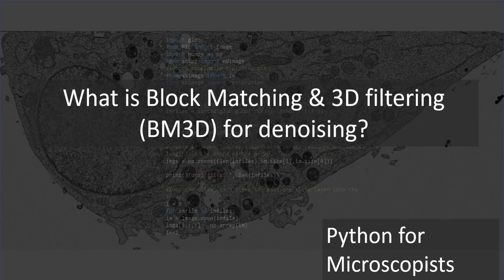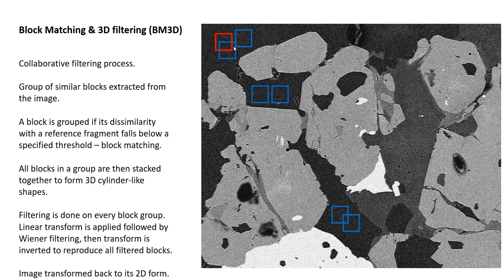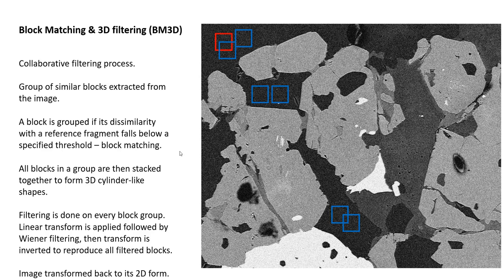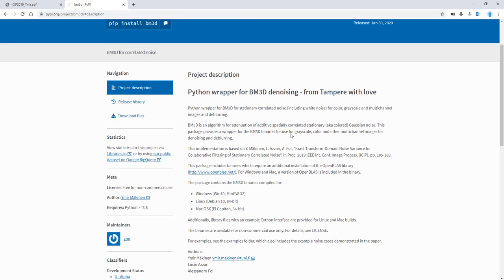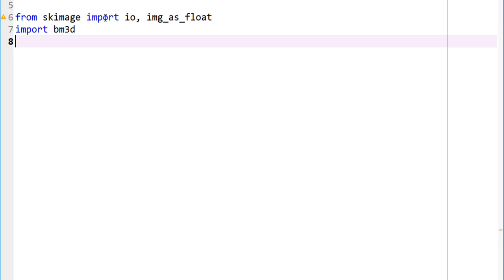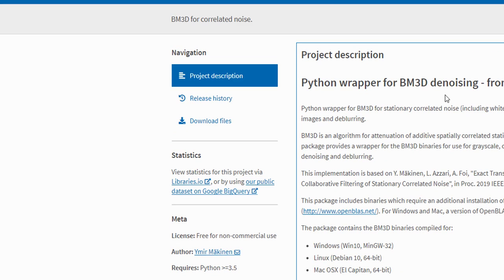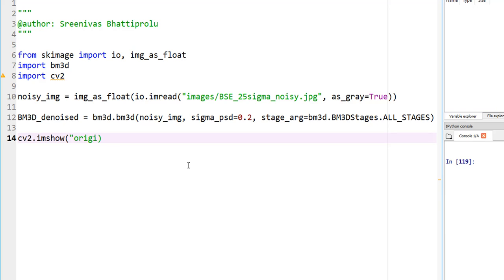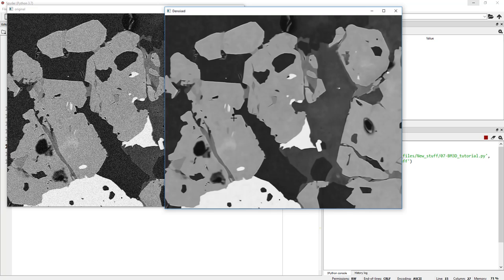101 - What is block matching and 3D filtering (BM3D)?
Noise is an unfortunate result of data acquisition and it comes in many forms and from many sources. For scientific images (e.g. microscope, MRI, and EBSD),Gaussian noise arises from electronic components including detectors and sensors. In addition, salt & pepper noise may also show up from analog to digital conversion errors. Therefore, image denoising is one of the primary preprocessing operations that a researcher performs before proceeding with extracting information out of these images.

This tutorial explains one of the latest traditional denoising algorithms, block matching and 3D filtering (BM3D). The implementation is based on the recent (2019) publication by Ymir Mäkinen et. al.